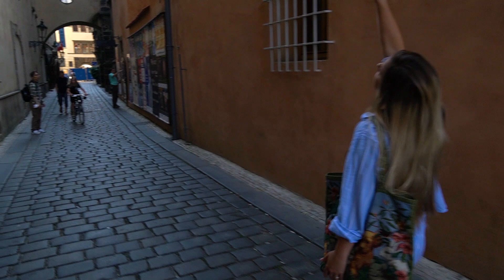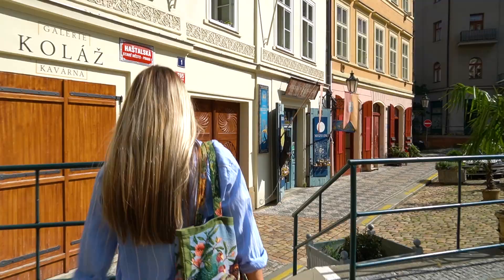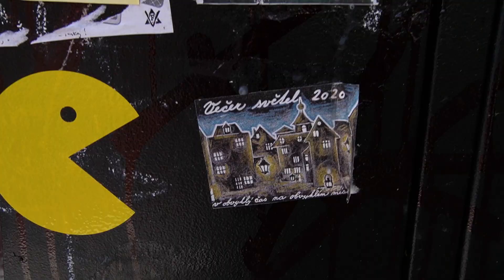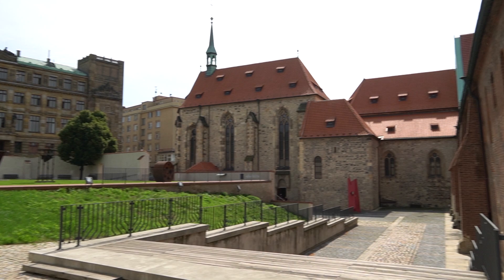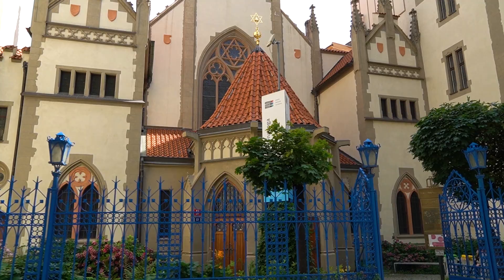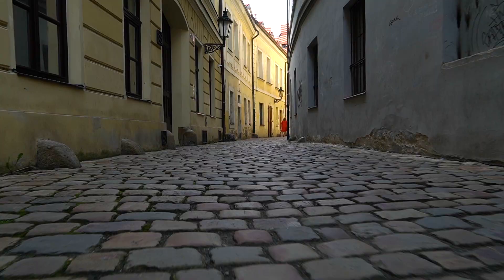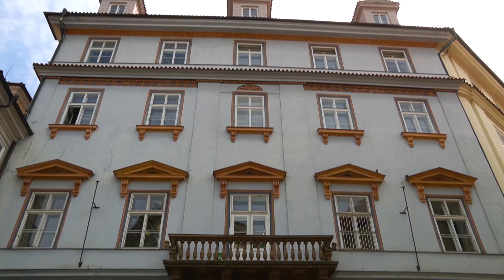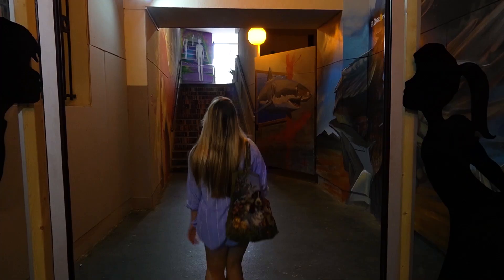30+ HIDDEN SPOTS in Prague's OLD TOWN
Prague's Old Town is not just Astronomical Clock and Old Town Square. Let us show you sights that no ordinary guide will. Visit 30 hidden spots of Prague's Old Town. Virtually or in real life! Here is a link to the places visited in the video

We gave ourselves a mission to write about every single important monument in Prague, share some fun facts, and give you cool ideas for your visit. You can find the result of our work

You can also join us for one of our Prague Walking Tours and meet us in person! Free Walking Tour of Old Town, Jewish Quarter, and Charles Bridge